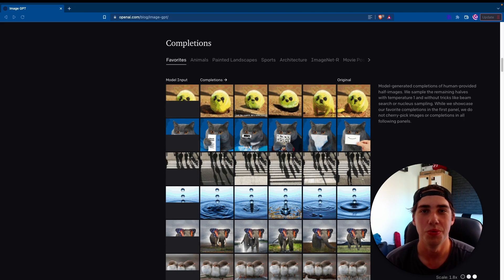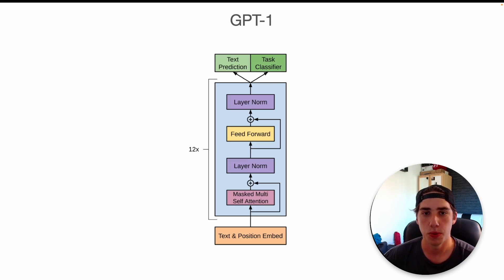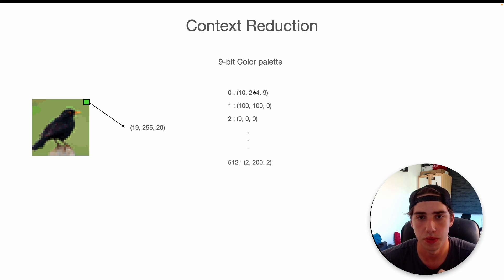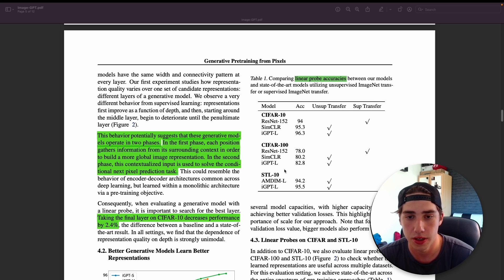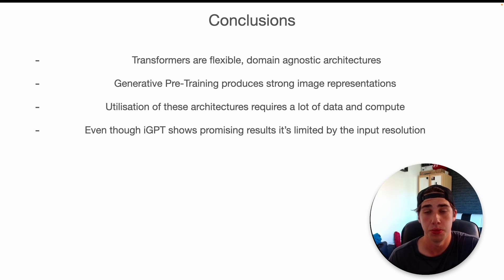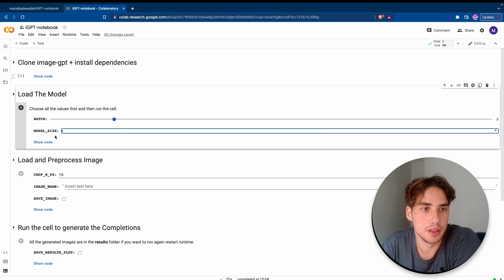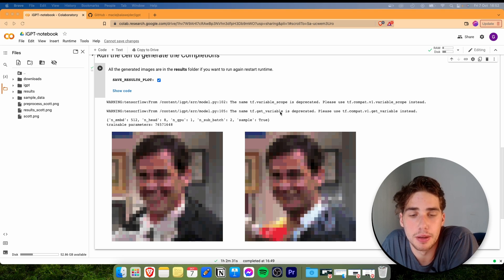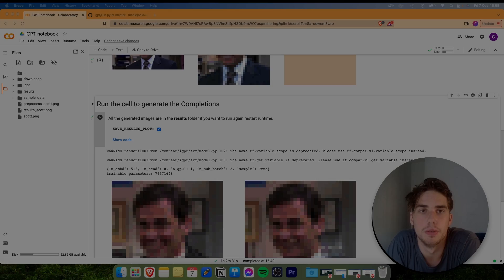(Image-GPT) Generative Pretraining from Pixels | Paper Explained + Colab Notebook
More videos from the GPT series are on my channel. In this paper, OpenAi replaced the sequence of words with pixels and they achieved interesting image completions and generations. So in this video, I will explain concepts like:
*  the motivation behind feeding the GPT with sequence of pixels
*  context reduction method
*  the results they achieved
*  the idea of fine-tuning and linear probing
*  the limitations of transformer architecture

I also prepared the intuitive Colab notebook with the weights released by OpenAi! So you can test the capabilities of the model by yourself!

Timestamps:
00:00 Introduction
01:30 Progression of GPTs
03:30 Training
03:57 Different model sizes
04:40 Context reduction
05:37 Overview of the approach
06:10 Linear probing and Fine-tuning
08:23 Results
09:01 Conclusions
10:15 Colab notebook
11:06 Cloning the repo
11:30 Loading the model
12:50 Preprocessing the image
14:10 Generating the completions
15:00 Changes to the original repo